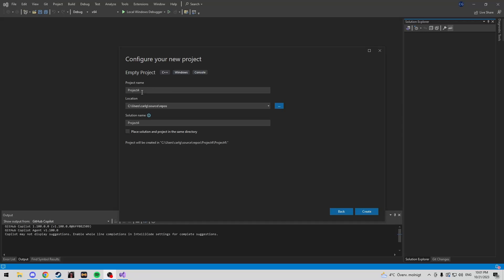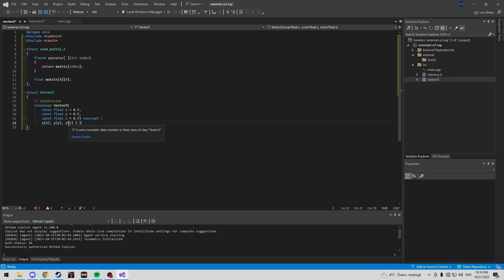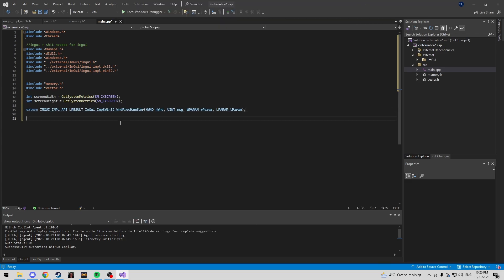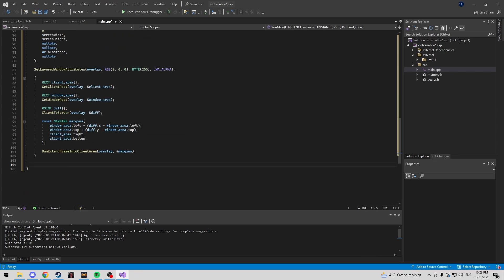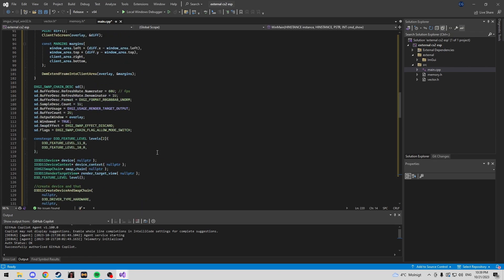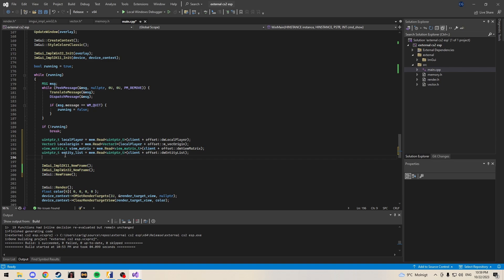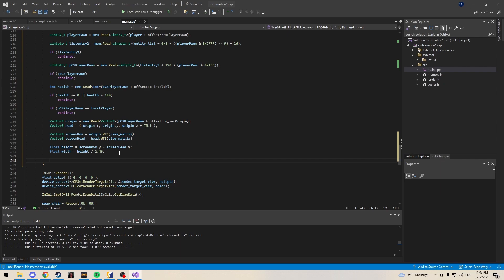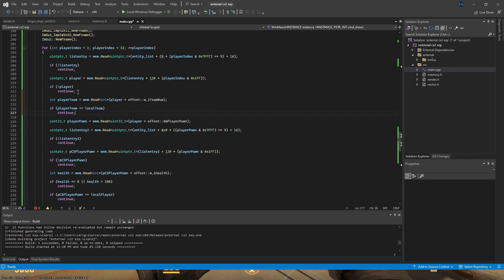CS2 External Overlay ESP Tutorial | C++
Navigate into output, and you can find offsets in offsets.hpp and in client.dll.hpp, make sure to look under the correct namespace! You can also use the search feature using CTRL + F.